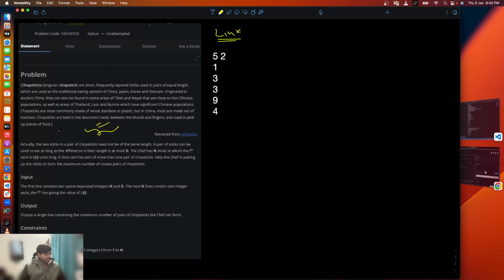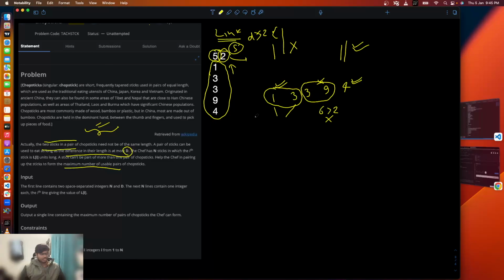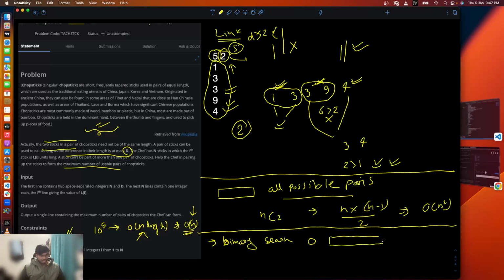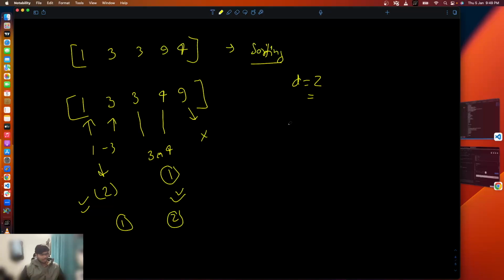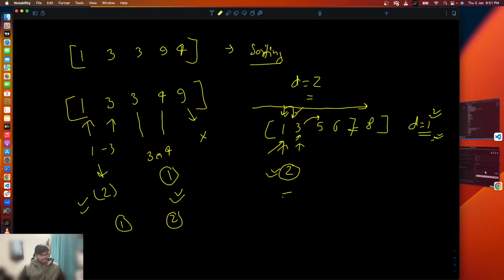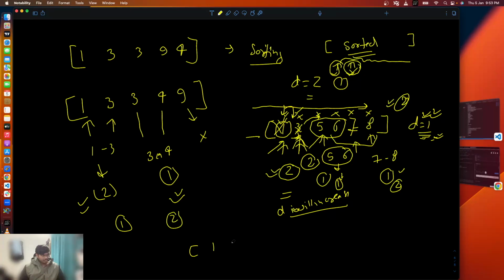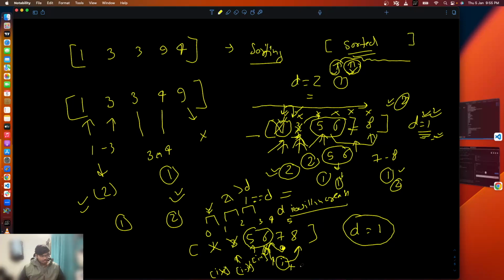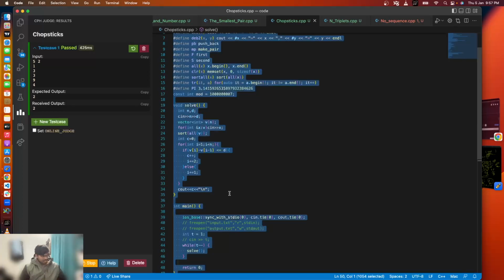Practice question 3 : CodeChef - 2 * : Codeforces - [1000-1200] | TACHSTCK | Chopsticks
Join the group for Live classes